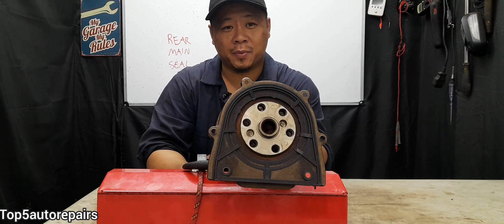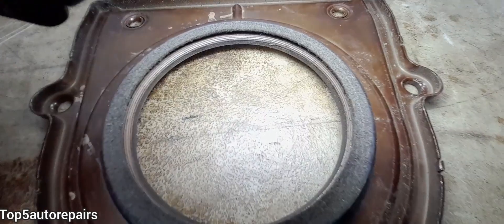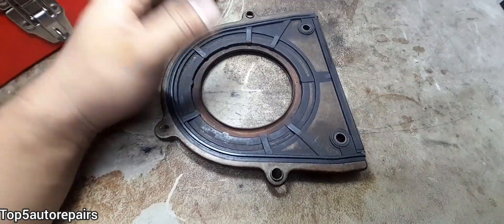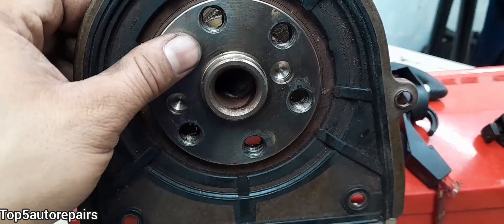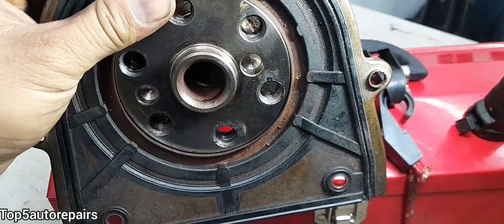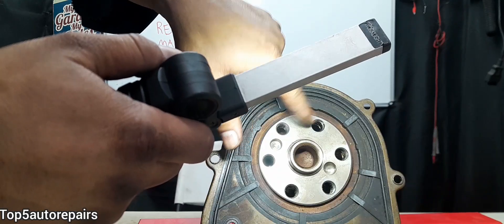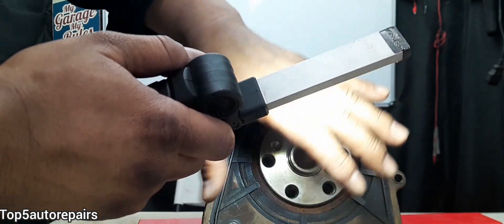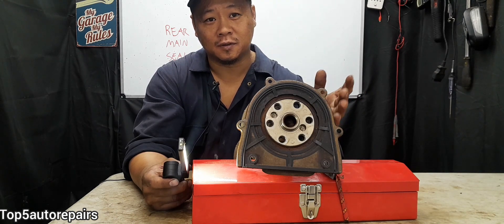SEVERE ENGINE OIL LEAK? CHECK THE REAR MAIN SEAL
In this video I explain how a bad rear main seal can cause a severe engine oil leak. Replacing the rear main seal or rear crankshaft seal involves removing the transmission or engine. Removing the transmission is a lot easier. I also explain why you should not use stop leaks. Stop leaks is only a temporary solution and it will not work in the long run.